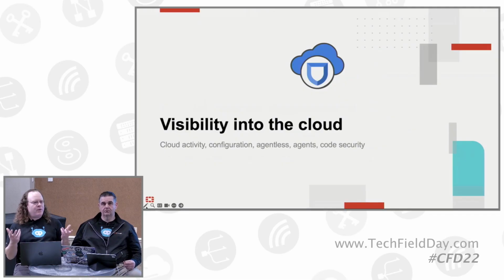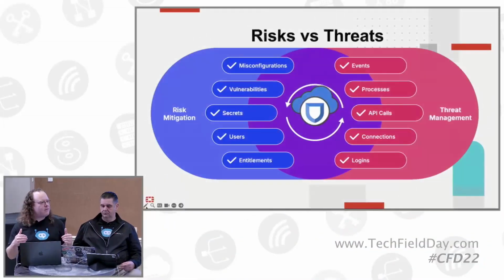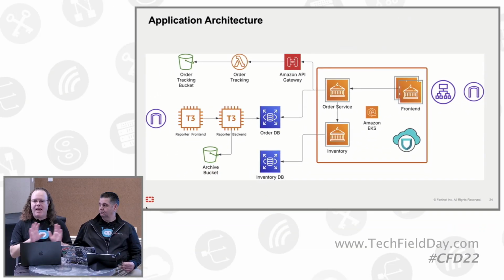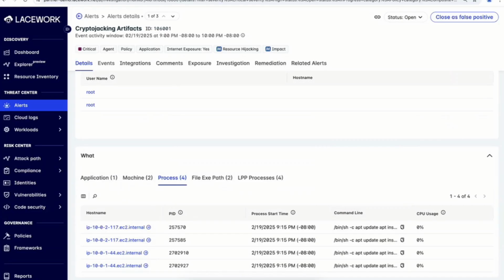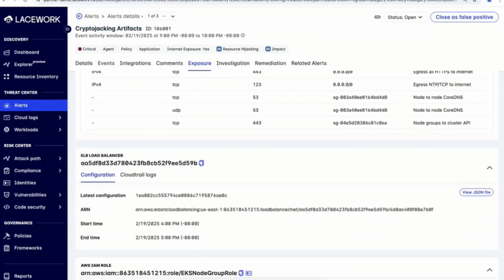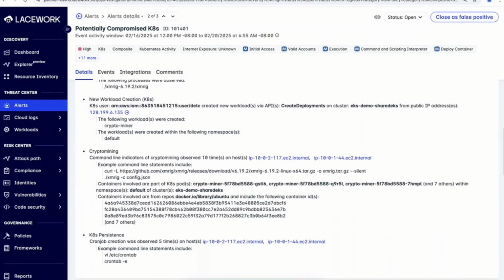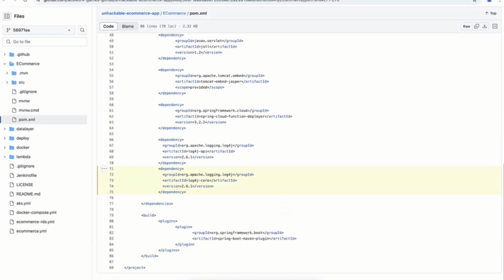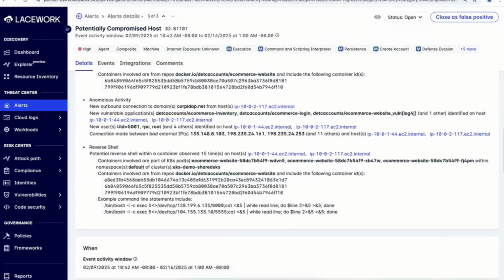Visibility into the Cloud - Identify Risks and Threats in Your Cloud Environment with Fortinet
As cloud adoption accelerates, security teams struggle to keep pace with emerging risks and active threats.  Fortinet's FortiCNAP (Cloud Native Application Protection Platform) provides deep visibility into cloud environments, proactively identifying vulnerabilities and detecting real-time threats to enhance cloud security and compliance.  The platform addresses cloud security as a big data problem, ingesting data from various cloud sources and performing hourly analysis to establish a baseline of normal activity.  FortiCNAP then focuses on highlighting only anomalous activities, such as unusual geolocation logins or unexpected outbound network connections, reducing alert fatigue and prioritizing critical security events.

FortiCNAP achieves this visibility through a combination of agentless and agent-based approaches. Agentless capabilities integrate directly with cloud providers using infrastructure-as-code, pulling in activity logs, configurations, and permissions data for analysis.  Agent-based capabilities, requiring some developer involvement for deployment, offer real-time telemetry, including network monitoring, file change detection, and limited vulnerability scanning.  Crucially, the agent's functionality is designed to be performant and avoid impacting the underlying system resources.  Furthermore, FortiCNAP integrates with code repositories like GitHub, Bitbucket, and GitLab to enable code security scanning and identify vulnerabilities before they reach production.

All these features are unified under a single platform, although different pricing tiers might be available depending on the included features. Customers can choose to leverage only the components relevant to their needs, such as opting out of the code scanning functionality if they already have a suitable solution in place.  The presentation demonstrated FortiCNAP's capabilities through a live scenario, showcasing its ability to detect and analyze various attack vectors, including cryptojacking, compromised Kubernetes clusters, and reverse shells.  The platform's ability to correlate multiple events into composite alerts and provide detailed root cause analysis, coupled with its integration with existing developer workflows via Terraform modules, GitHub integration, and VS Code plugins, positions FortiCNAP as a comprehensive solution for improving cloud security posture and reducing the burden on both security and development teams.

Presented by Gabriel O’Brien, Principal Field Engineer, Fortinet and Derrick Gooch, Cloud DevOps Architect, Fortinet. Recorded live in Santa Clara, California on February 20, 2025 as part of Cloud Field Day 22. for more information.